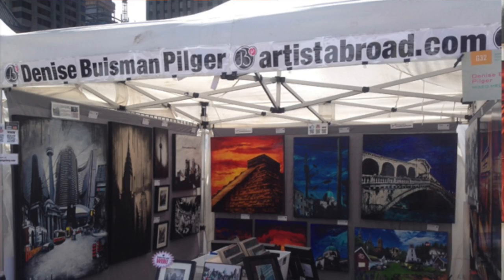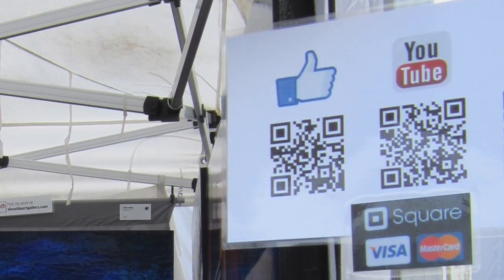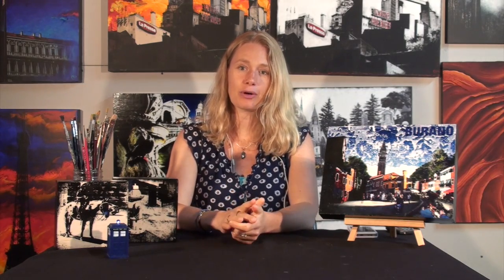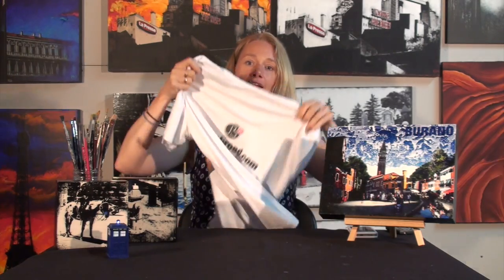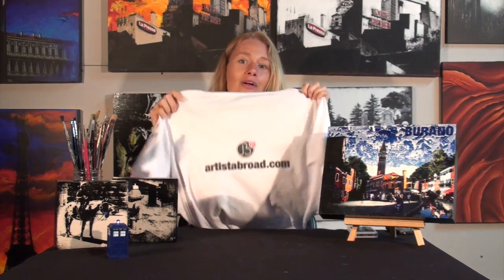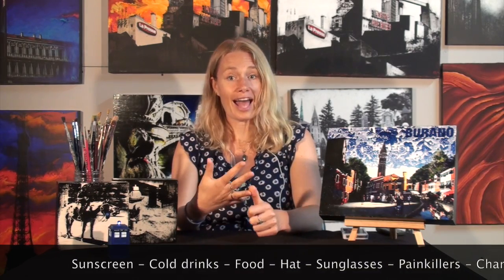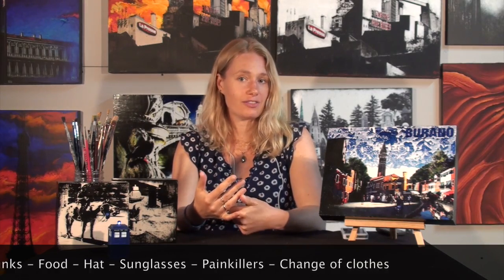Creative Ramblings #14: How to prepare for an outdoor art exhibition or art fair.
In this video international visual artist Denise Buisman Pilger talks how the preparations needed for an outdoor art exhibition, art festival or art fair.

She talks about transportation, renting or buying a tent, how to hang your work, how to get the most exposure, how to set-up your booth and what to bring to make the experience comfortable.